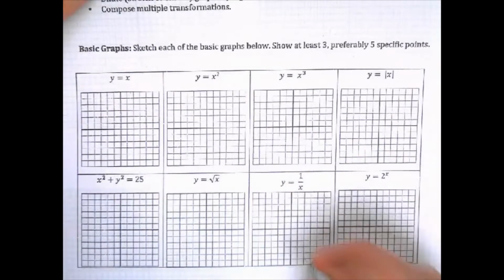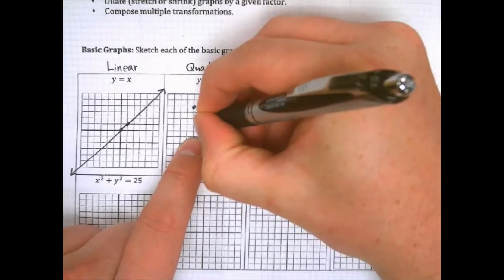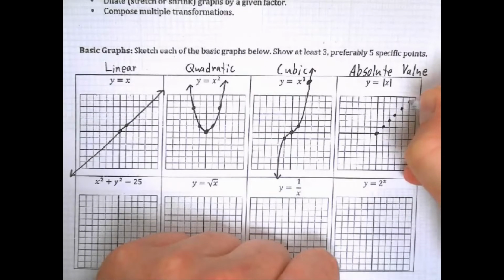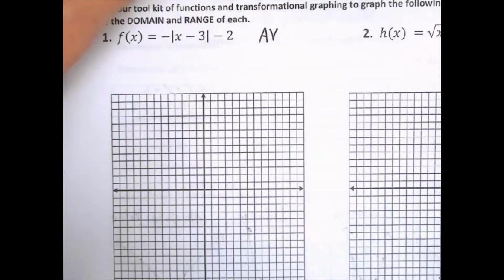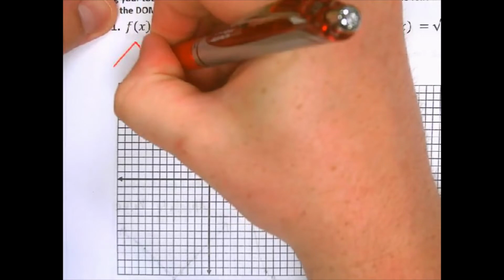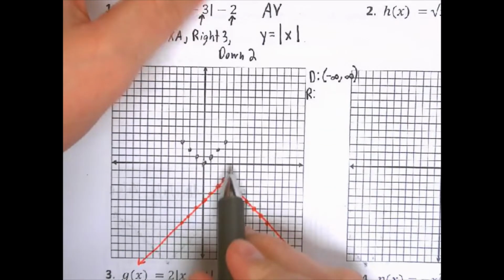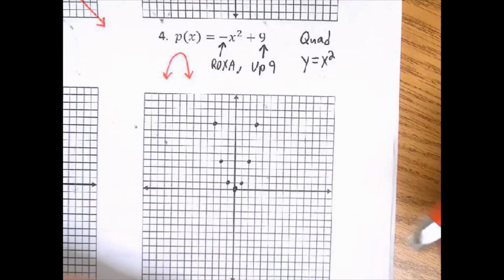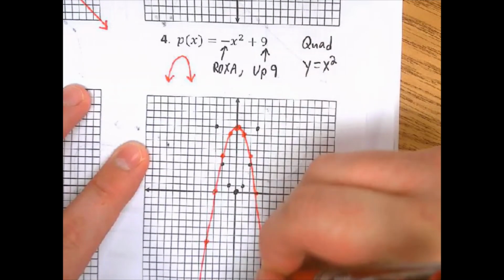Graphing Different Functions Using Transformations